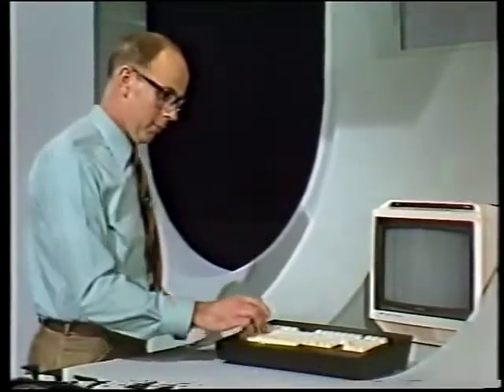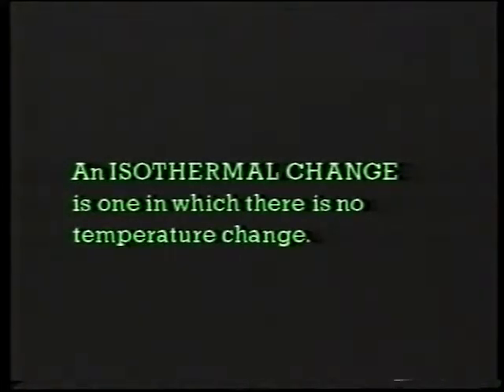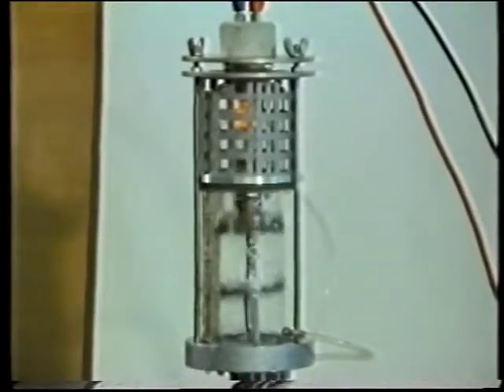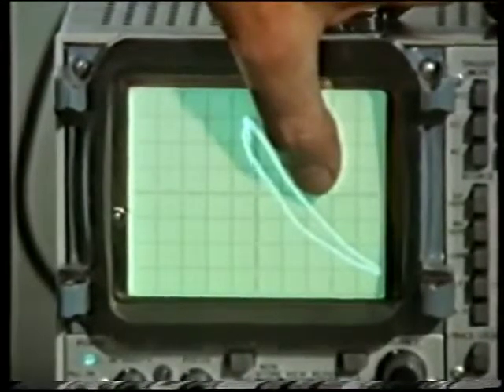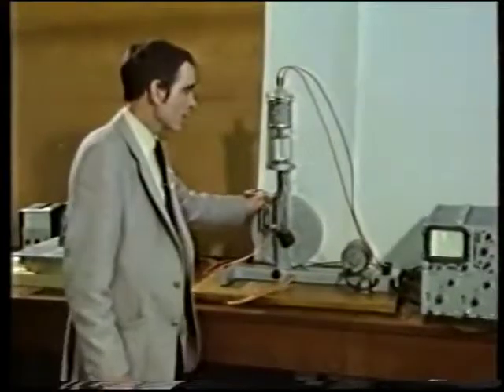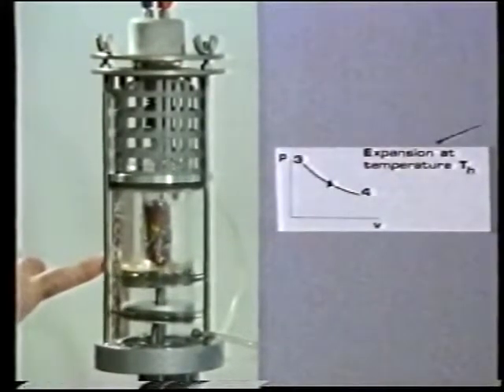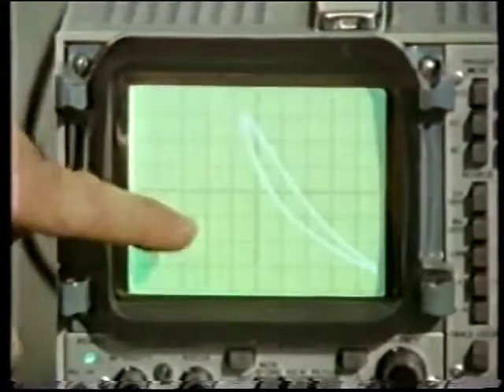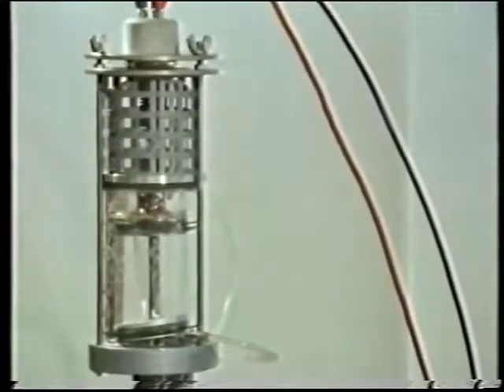OU BBC T281 Ep 3 of 8 Thermodynamics in Action Basic Physical Science